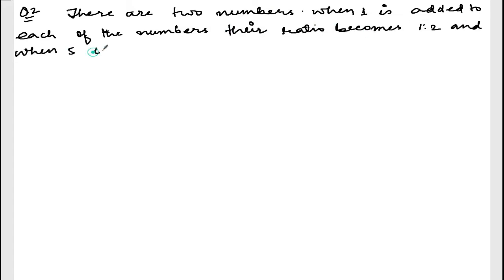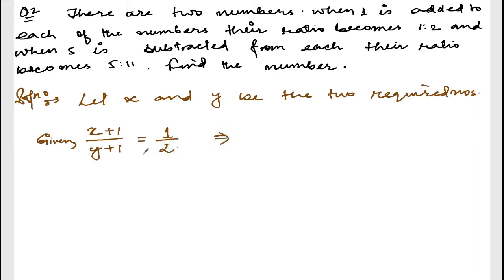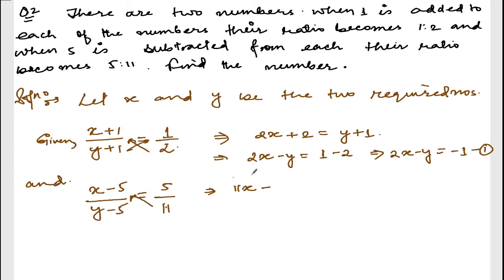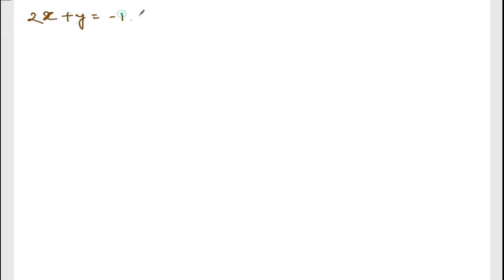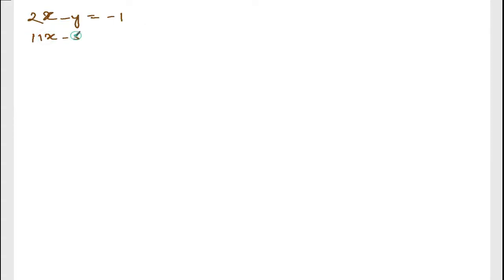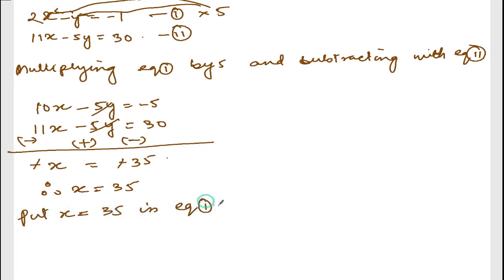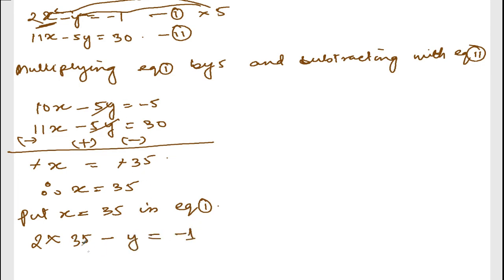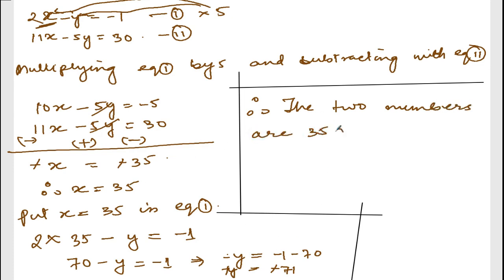PAIR OF LINEAR EQUATION INTWO VARIABLES || CLASS X EX.4.3 Q2 || MANIPUR BOARD || GPS MANIPUR